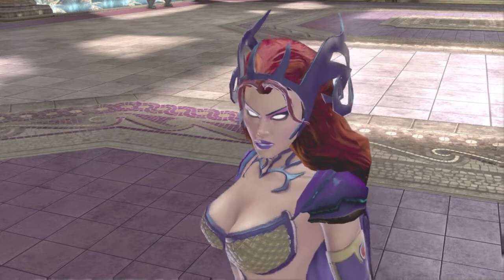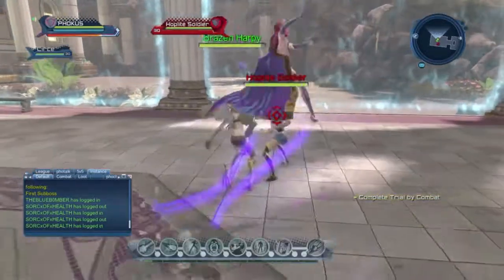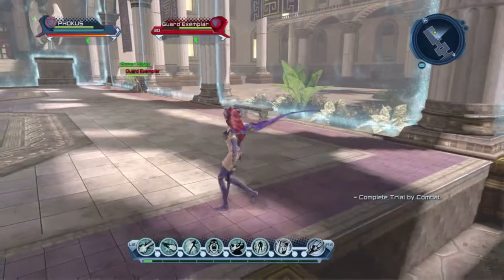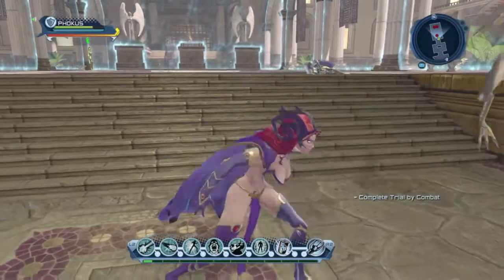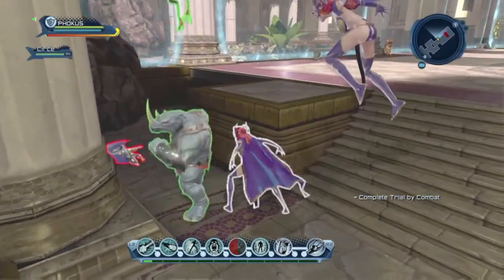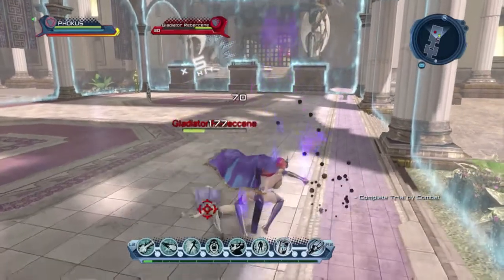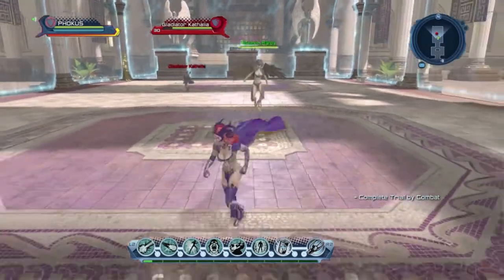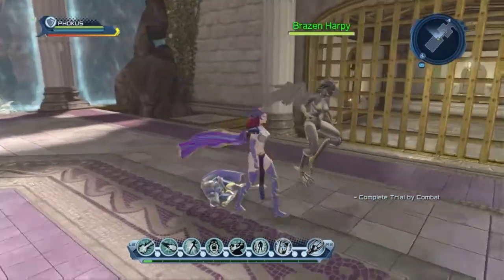Happy Hippo feat Amazon Fury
by The Developers who made the game for the Promotion of the DC Universe Online Brand